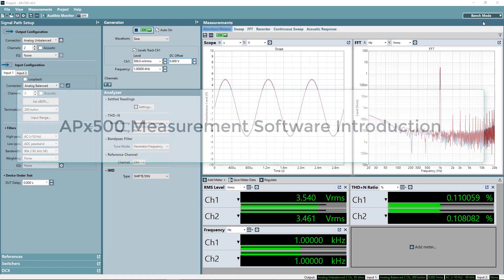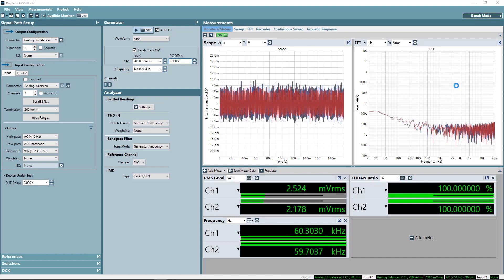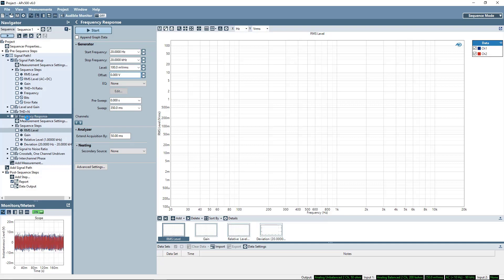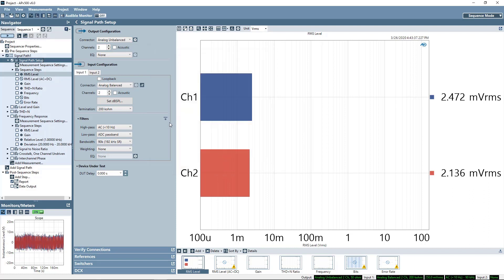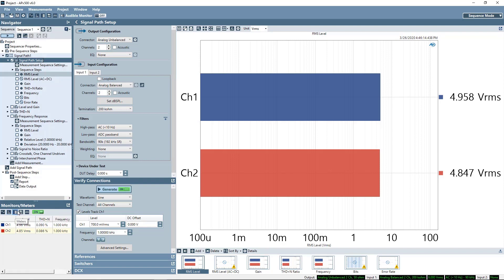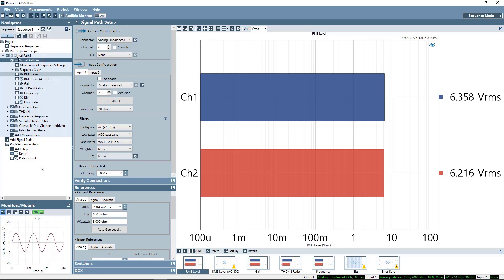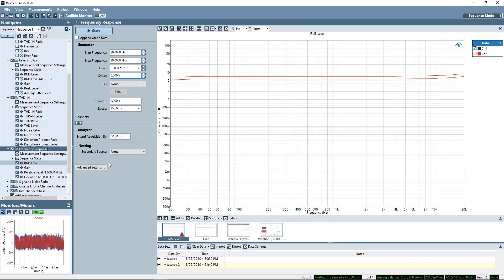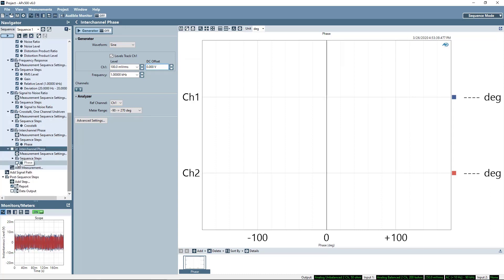Introduction to APx500 Software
Audio Test Sessions with APx are more in-depth (compared to our Quick Tip video series) tutorials on a variety of audio measurement topics and applications.

In this session, we provide an introduction to APx500 Software, including discussions on Bench Mode and Sequence Mode, setting up the signal path, adding measurements and generating reports.